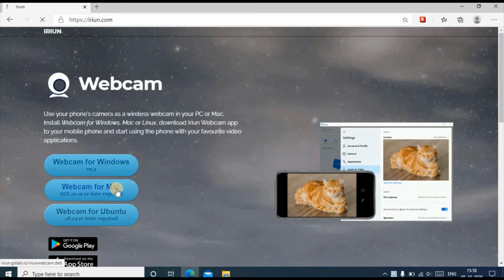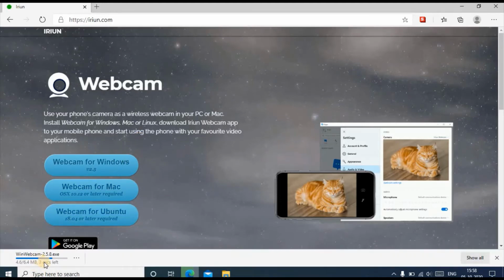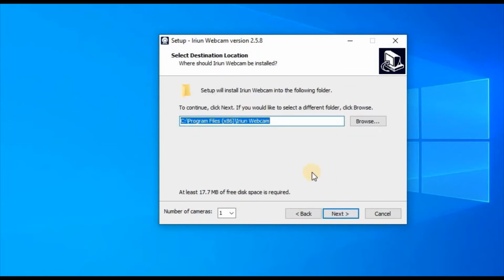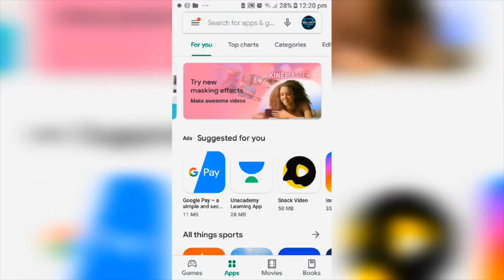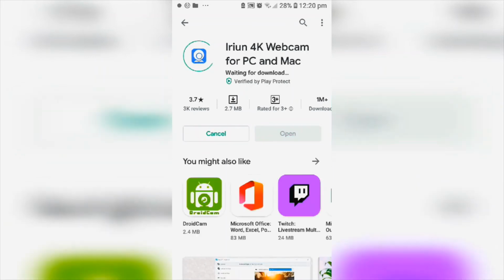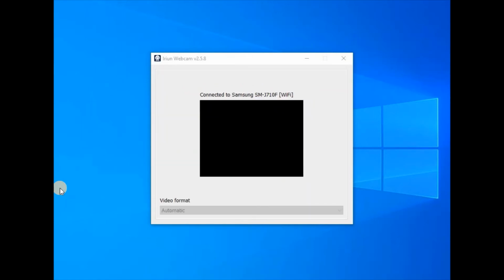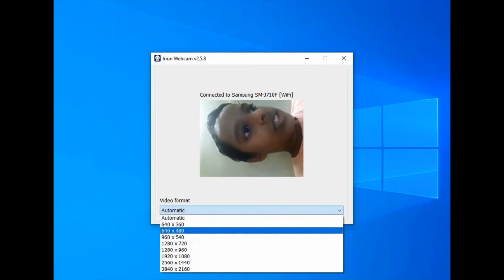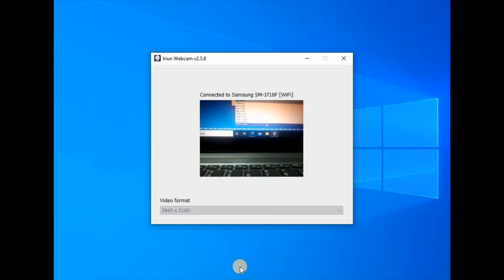How to Use a mobile phone as your webcam for pc or mac wirelessly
. Do post your suggestions and questions in comment box.